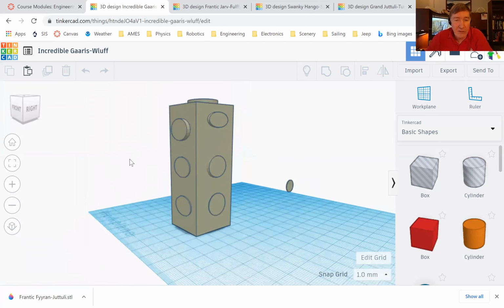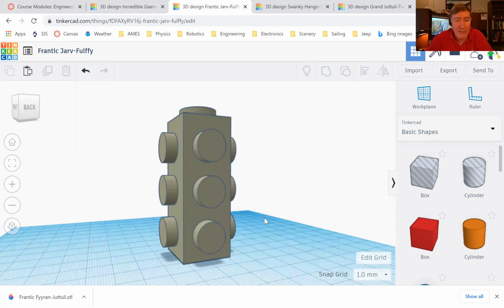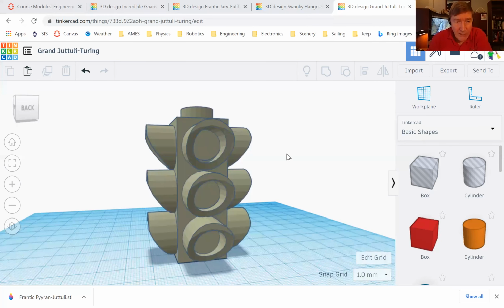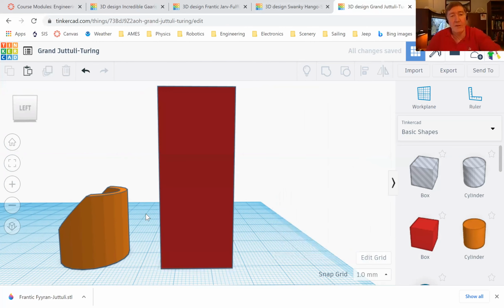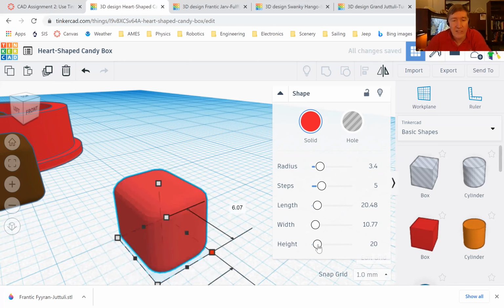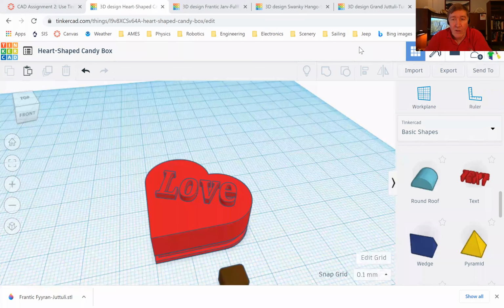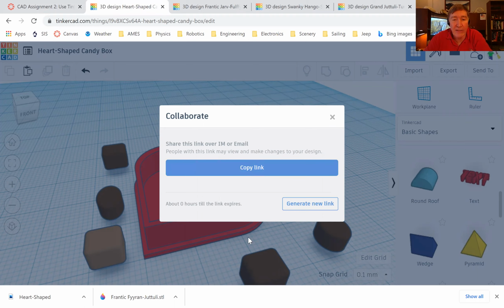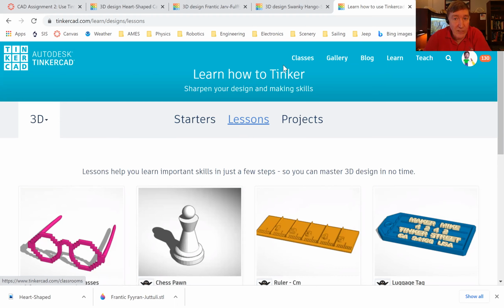Eng Technology 12 09